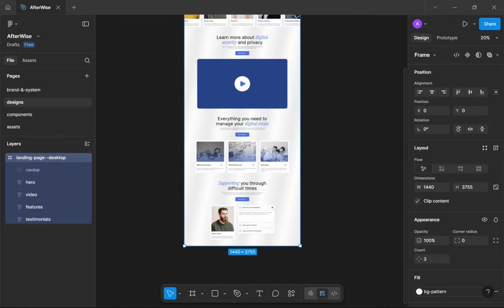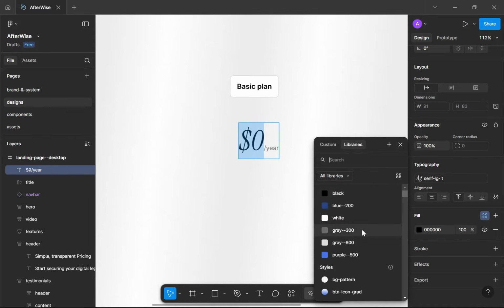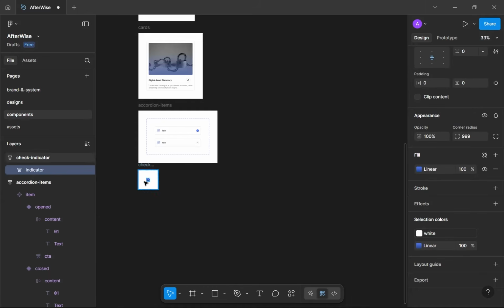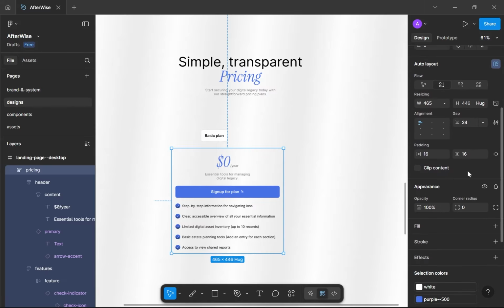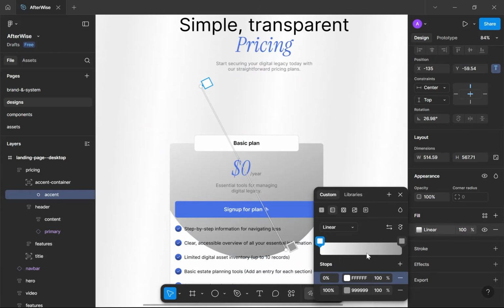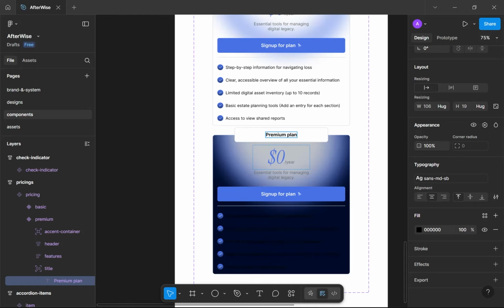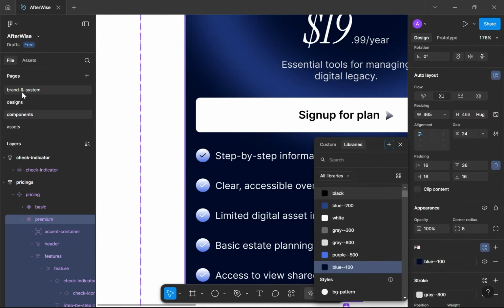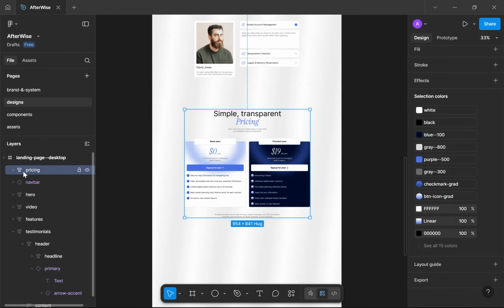Beginner to Pro - 2025 Practical Web Design Full Course - The Pricing Section - Part 05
The full practical web design course is coming soon. This course will cover the full creation of a real-world professional website using real-world professional work flow and techniques.